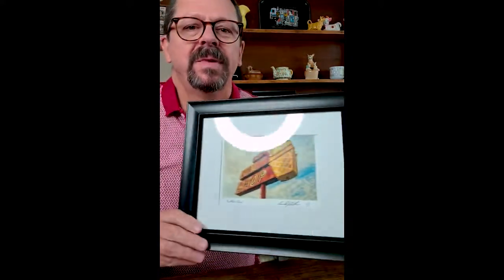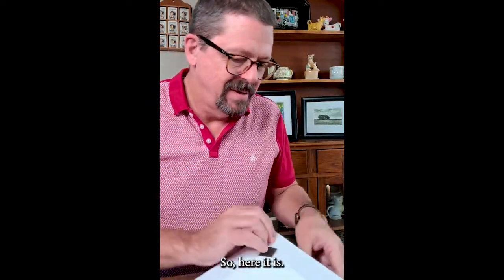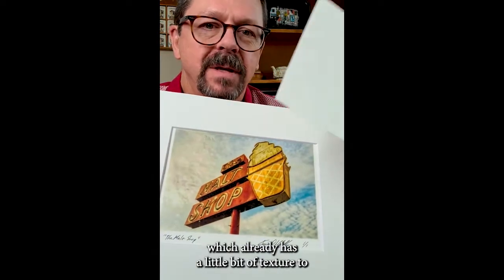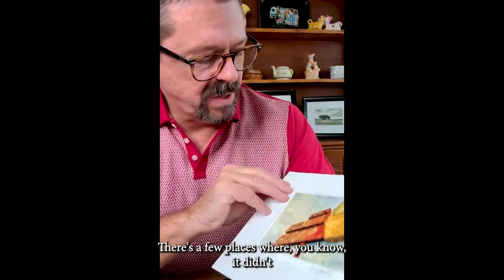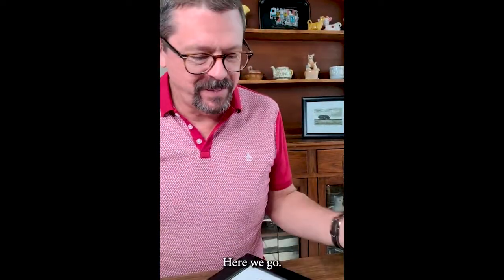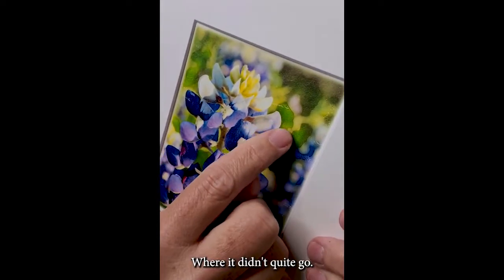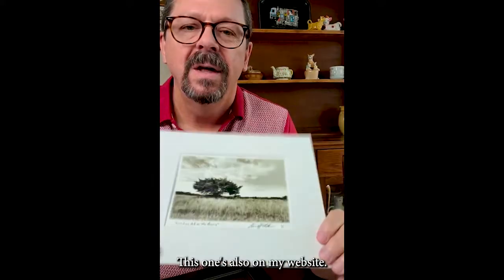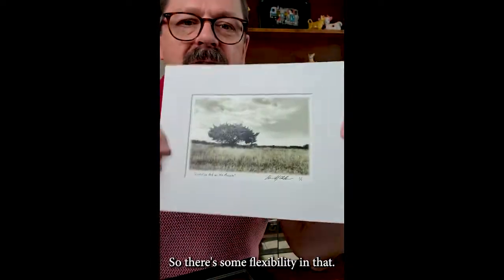TAP Prints and Why I Think They are Cool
This video highlights three prints I created using the TAP (Transfer Art Paper) process and why I think it's worth doing and can result in a valuable original work of art.